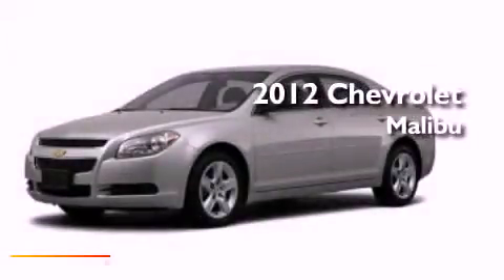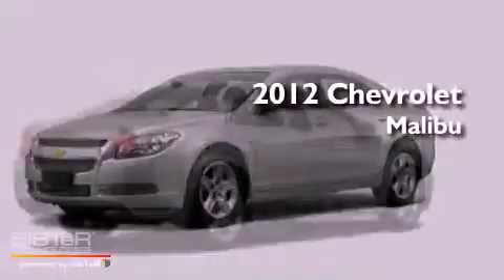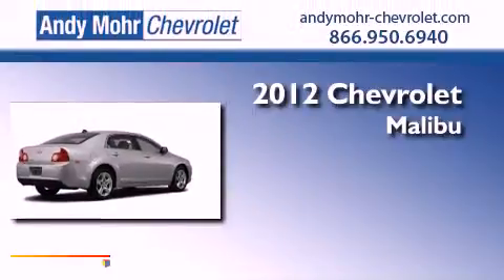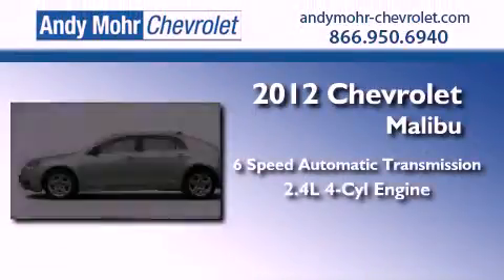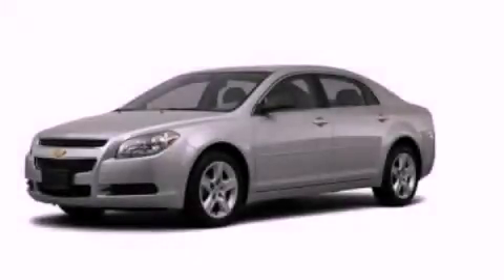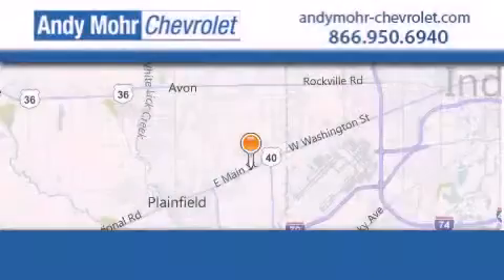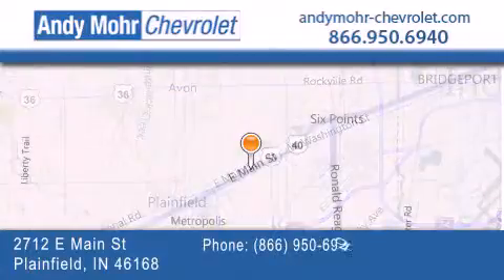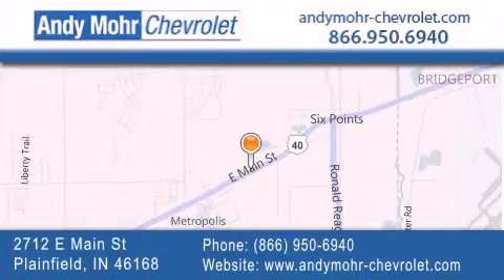2012 Chevrolet Malibu Indianapolis IN 46168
Year : 2012
 Make : Chevrolet
 Model : Malibu
 Engine : 2.4L I4 16V MPFI DOHC
 Trans . : 6-Speed Automatic
 Exterior : Silver Ice Metallic

 Interior : Titanium
 Stock : PC2200

 2712 E. Main Street